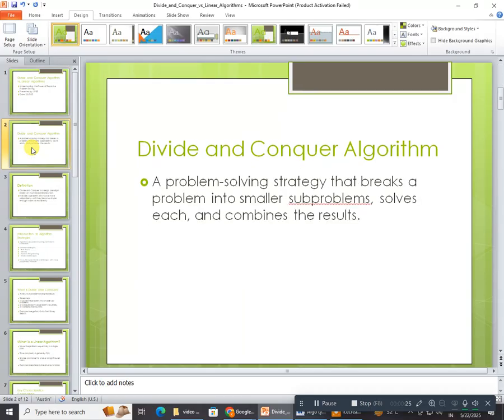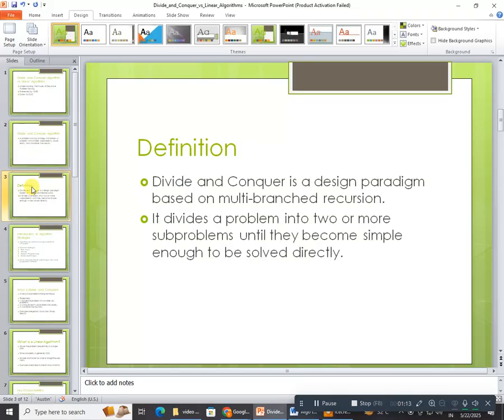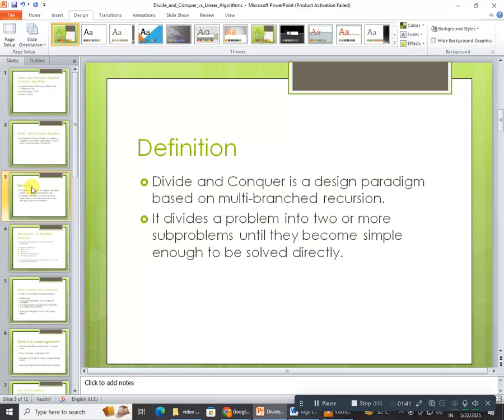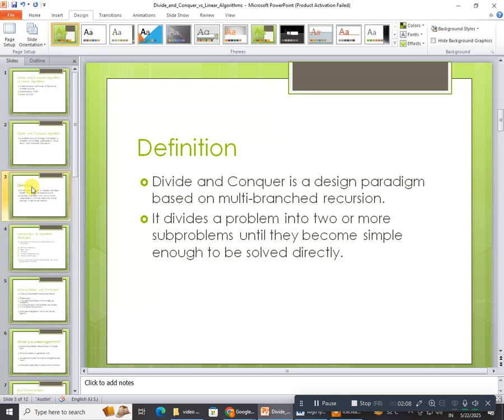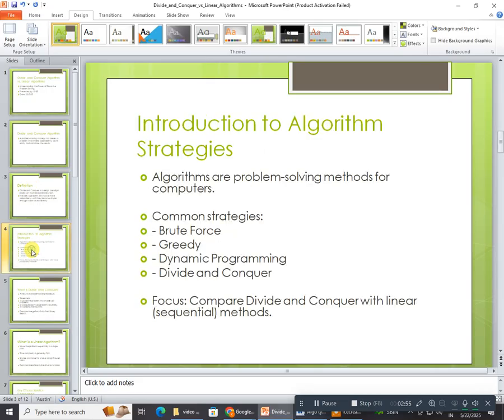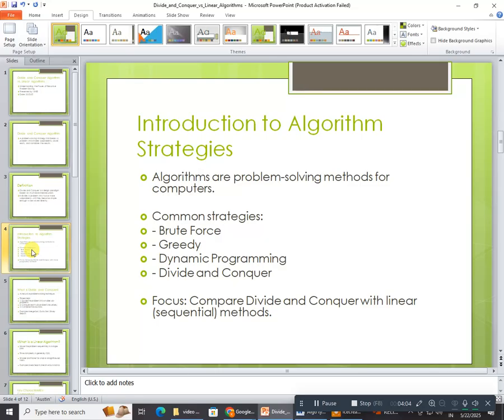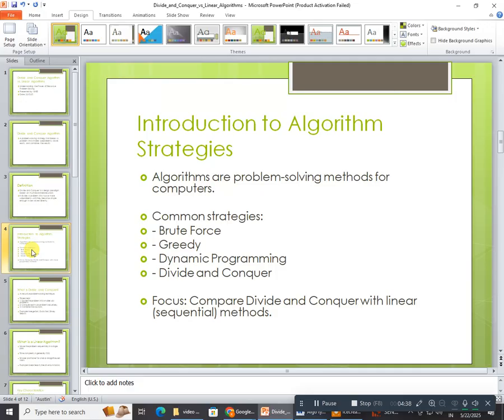Divide and conquer part 1/ :Shibshankar Mukherjee /Dept:CSE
Divide and conquer part 1